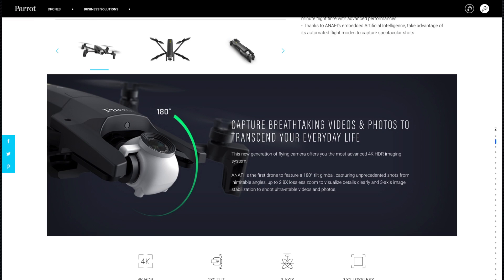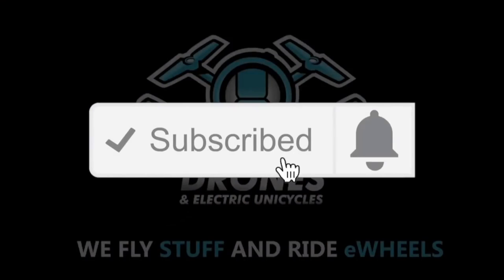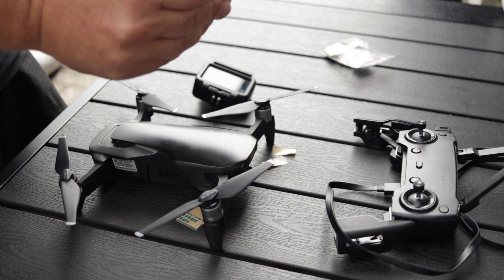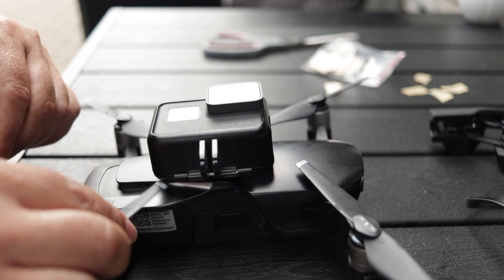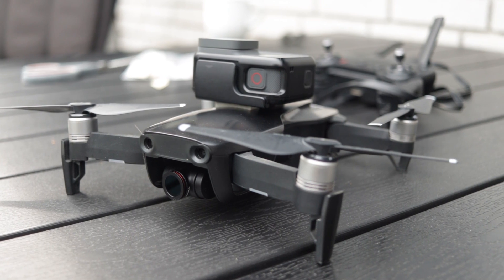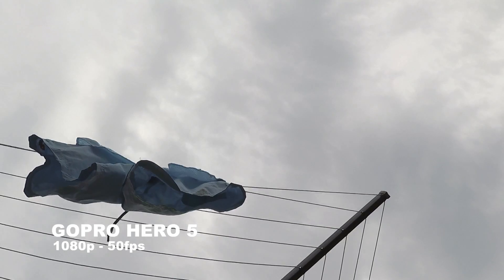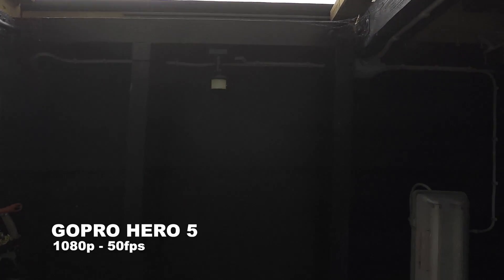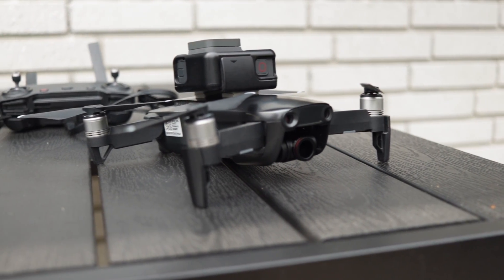Parrot ANAFI Hack - DJI Mavic Air With GoPro Hero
While we wait for the Parrot ANAFI what better way to kill a Sunday with a Parrot ANAFIi Hack where I try to mount my Mavic Air With GoPro Hero 5. Will it be possible to mount GoPro Hero safely on the Mavic Air and will it be possible to capture usable footage while looking up, like the new prime feature from Parrot ANAFI

Pre Ordre Parrot ANAFI:

👍 Proven Gear I’m using:
32GB Sandisk Extreme (4K/100Mbps)
64GB Sandisk Extreme (4K/100Mbps)

-- IMPORTANT --